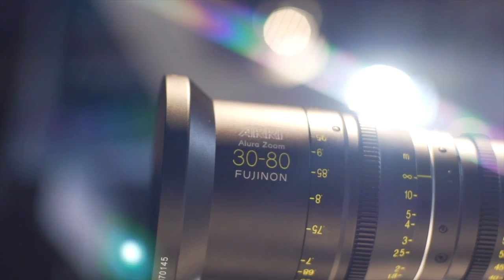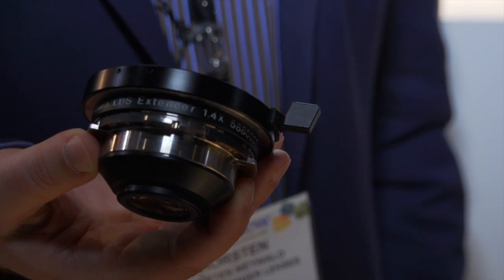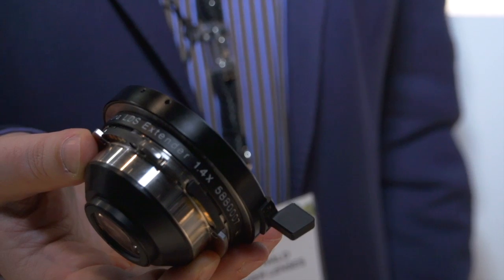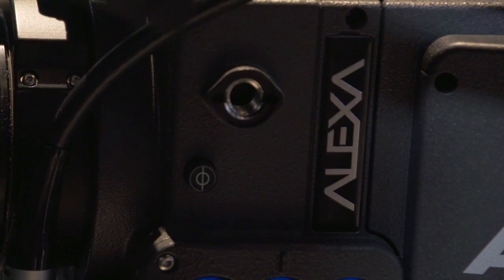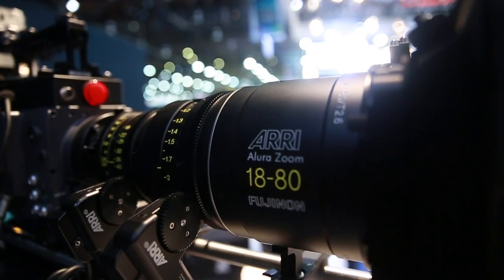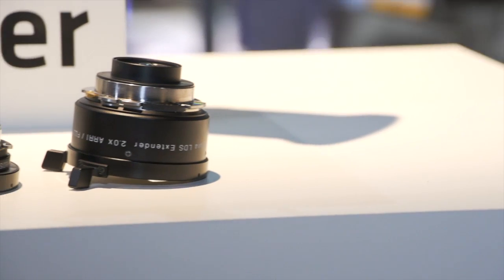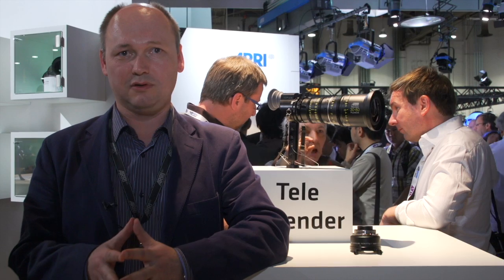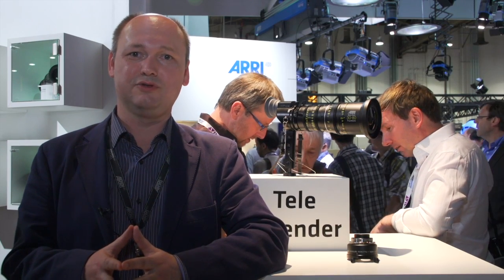NAB 2013: ARRI ALURA LDS Extenders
ARRI's Product Manager, Thorsten Meywald describes the new Alura LDS Extenders 1.4x and 2.0x, perfect for extending the focal length range of zoom and prime lenses.